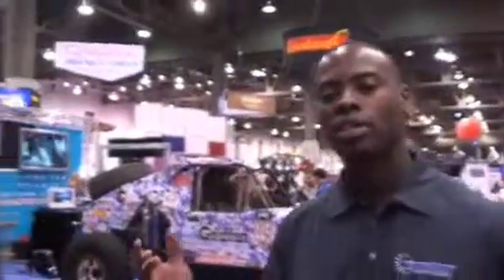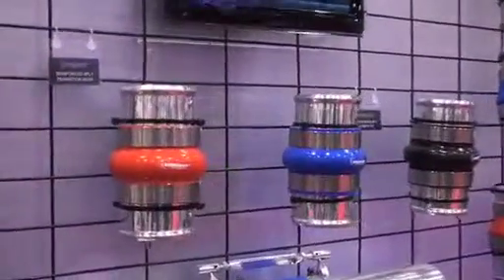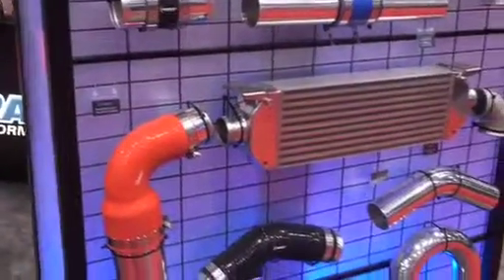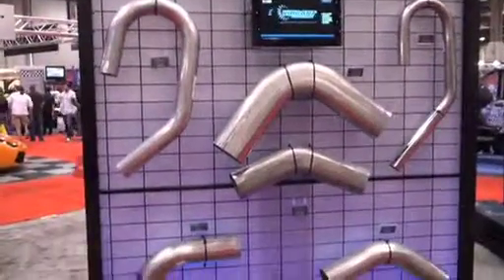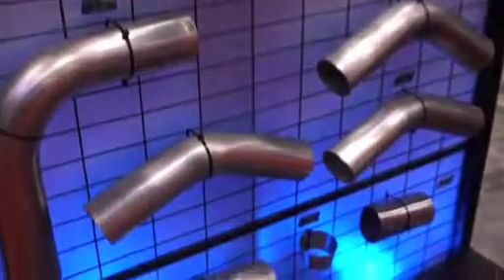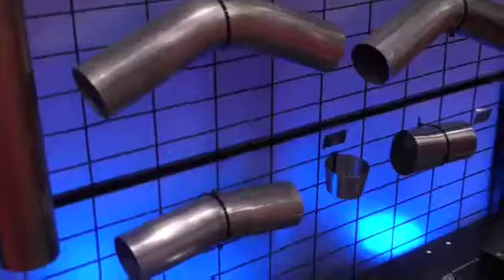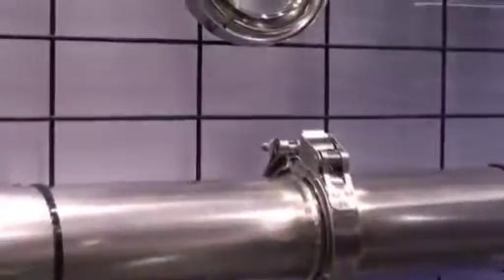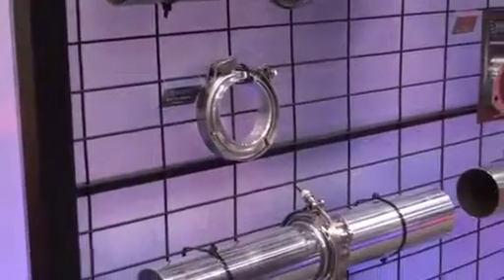Deryck Griffith with Vibrant Performance